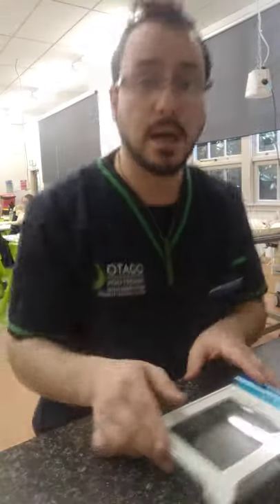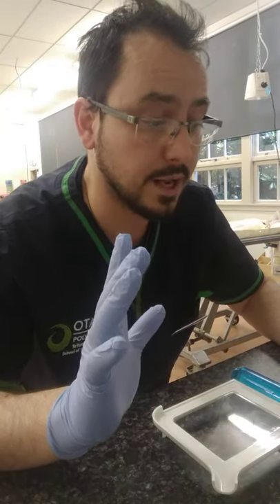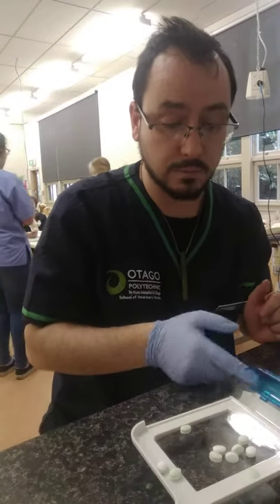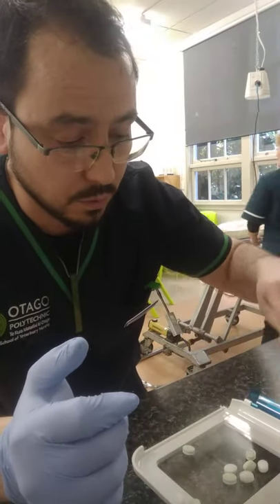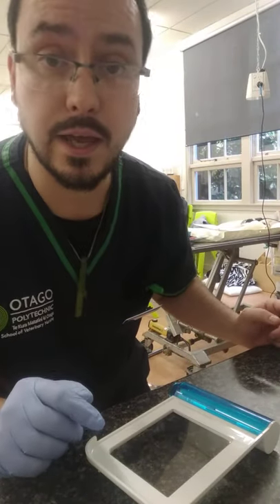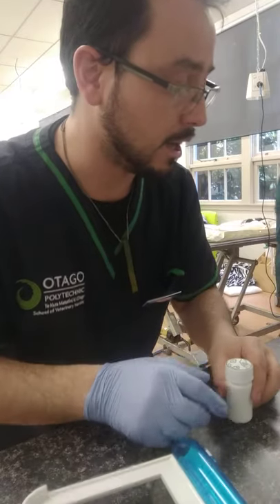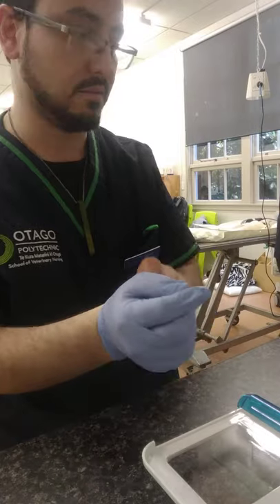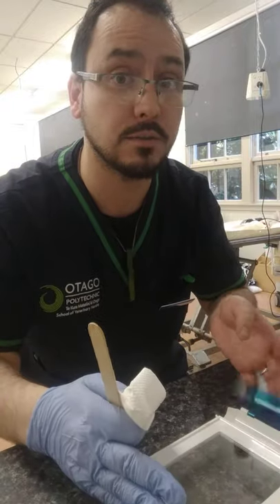Dispensing and labelling medicine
VNA studies clinical skills 2.1